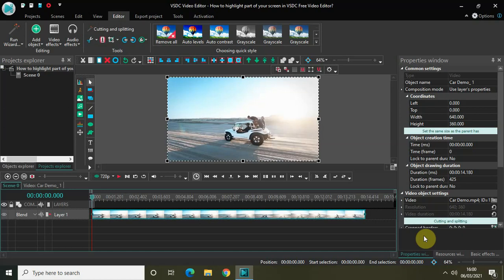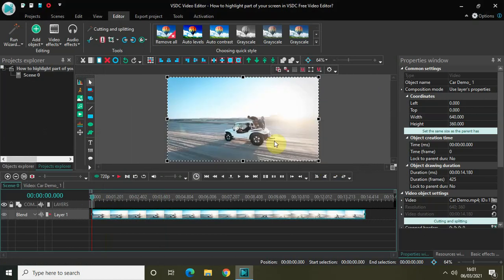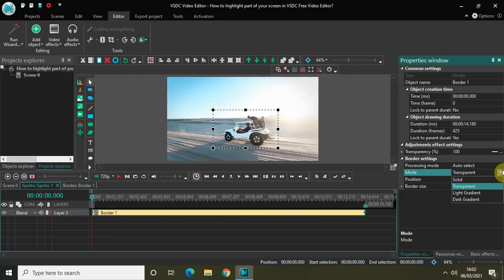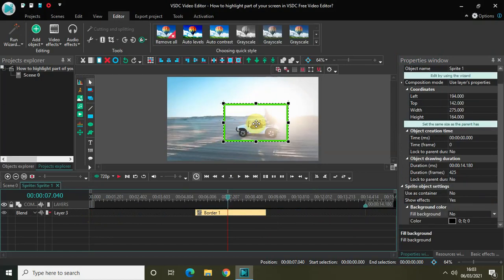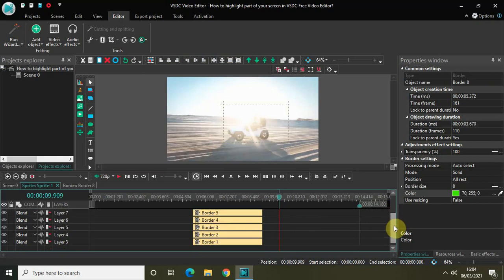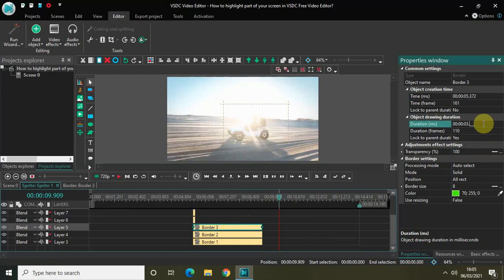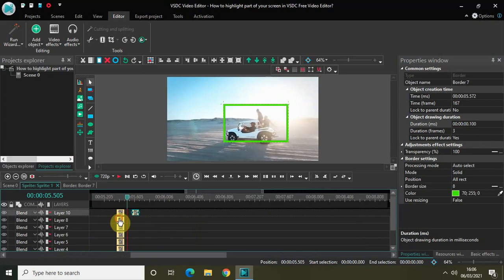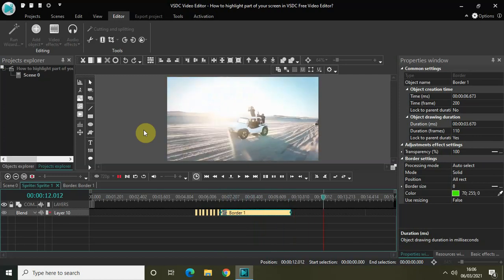How to highlight part of your screen in VSDC Free Video Editor?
VSDC Video Editor Beginner Tutorial - In this video, ,I show you how you can highlight part of your screen in VSDC Free Video Editor.